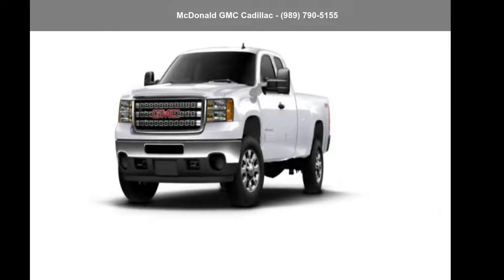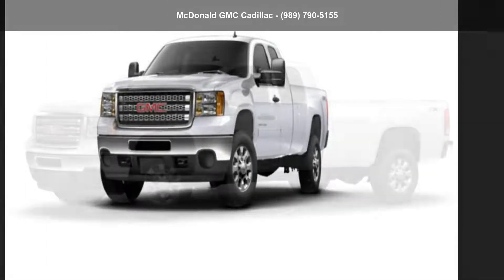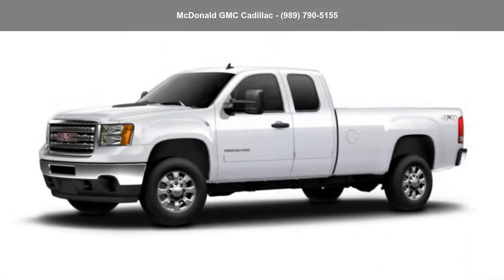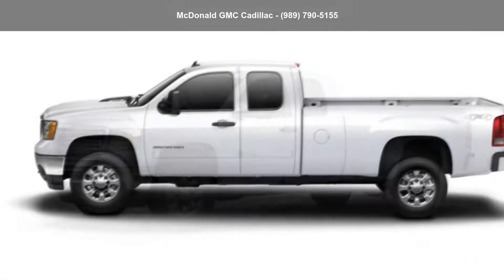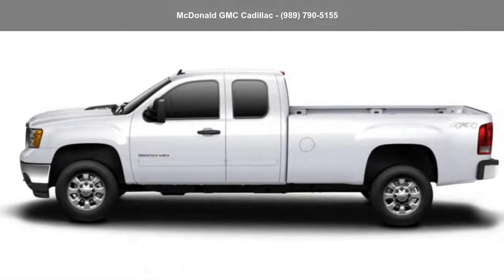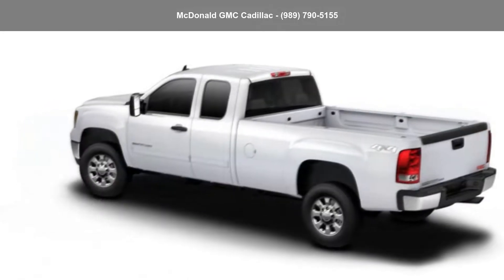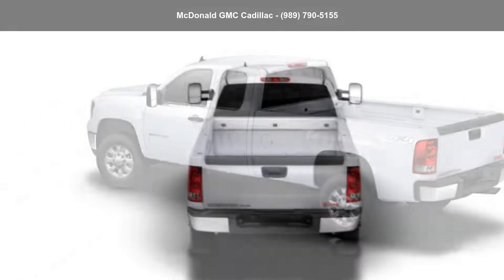2012 GMC Sierra 3500HD Extended Cab Long Box 4-Wheel Dr -...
Certified 2012 GMC Sierra 3500HD Extended Cab Long Box 4-Wheel Drive SLE, summit white exterior, n/a interior, 8, 6.0l, 6-speed a/t, 4wd, 248,804 miles, Stock #30254869, VIN: 1GT523CG6CZ254869,